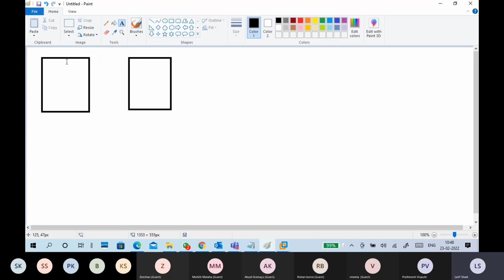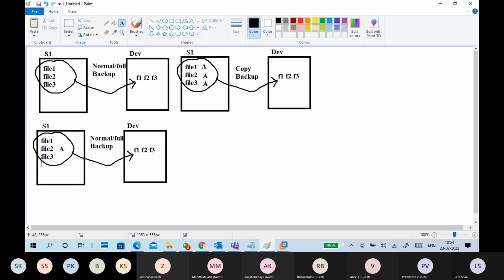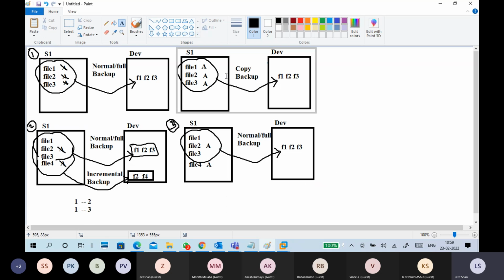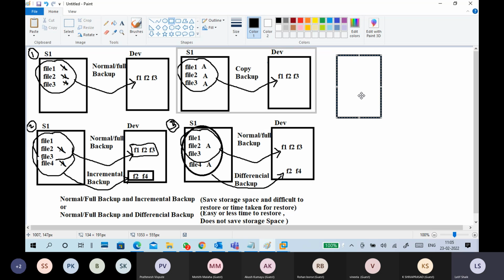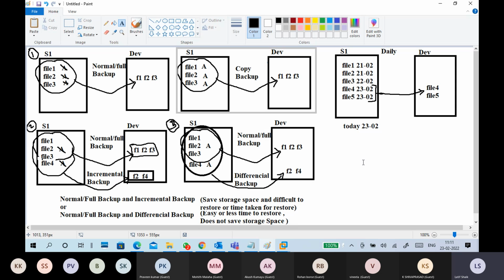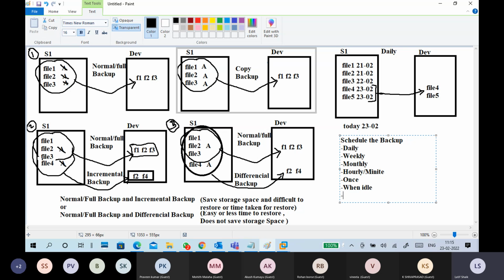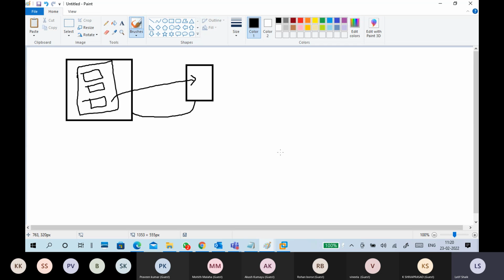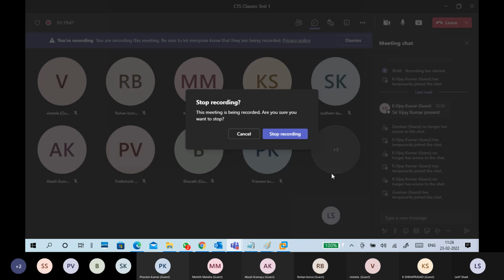(B13) Storage and Backup part9 Backup Types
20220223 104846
Backup Type Practical , Difference and Use
Backup Types:

Normal / full backup
Copy
Incremental
Differential
Daily

Normal / Full backup:
-Backs up selected files,  and marks each file as backed up.

Copy:
-Backs up selected files, but does not mark any as backed up.

Incremental
-Backs up selected files only if they were created or modified since the previous backup.

Differential
-Backs up selected file only if they were created or modified since the previous backup, but does not mark them as backed up

Daily
-Backs up only files that were created or modified today

Schedule Backup

Daily
Weekly
Monthly
Once
At System Startup
At Logon
When idle